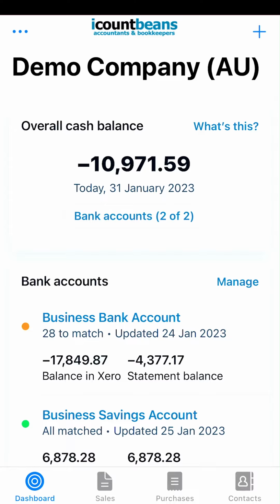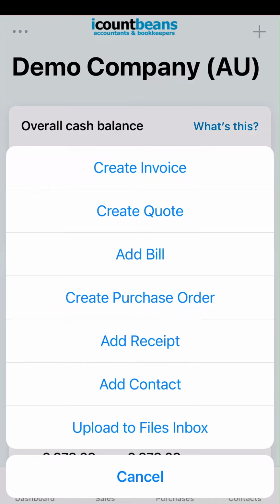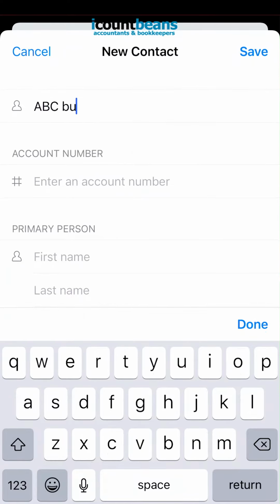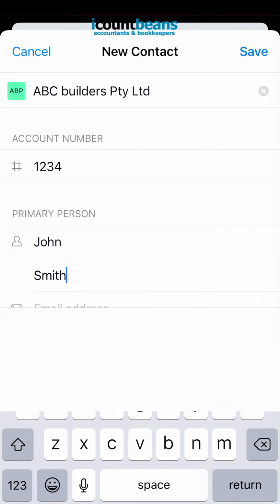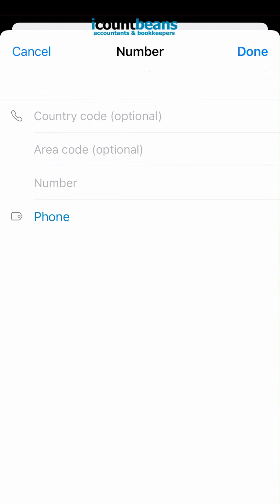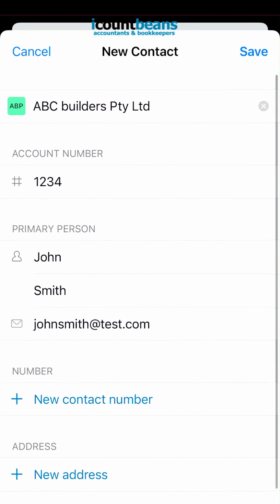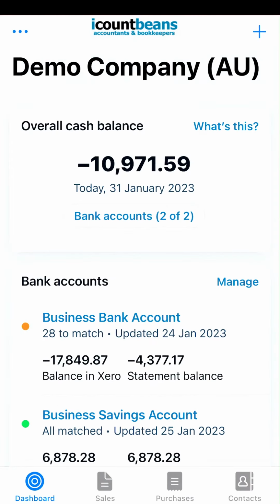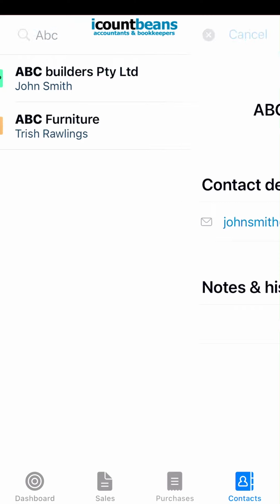How to Create New Contacts in Xero on your Mobile - Tutorial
How to Create New Contacts in Xero on your Mobile - Tutorial by I Count Beans Accountants